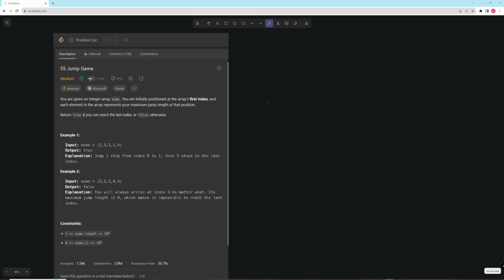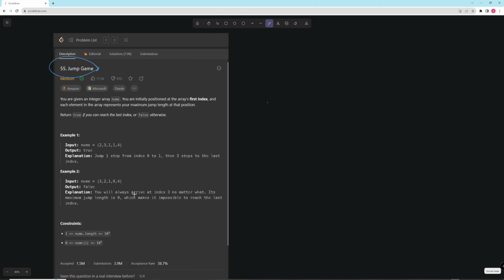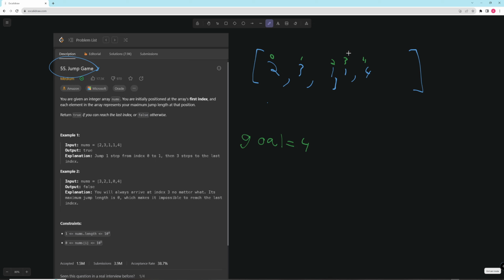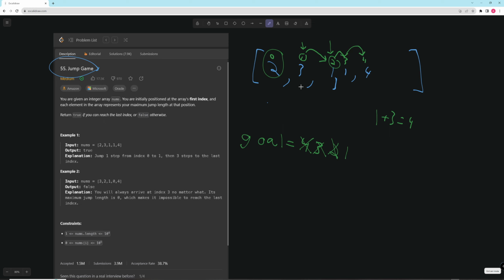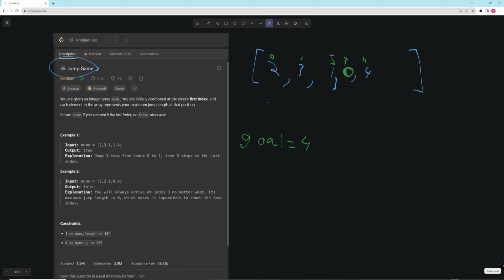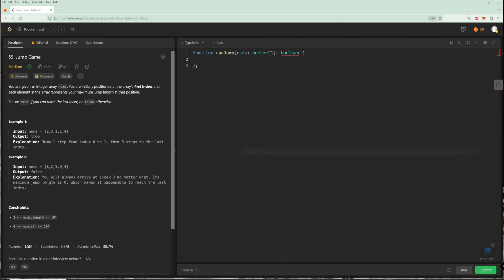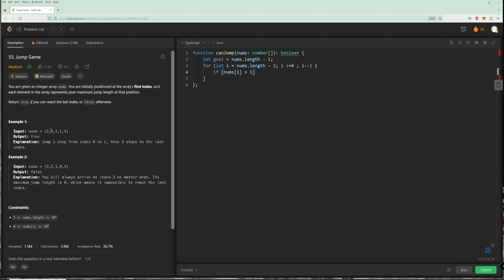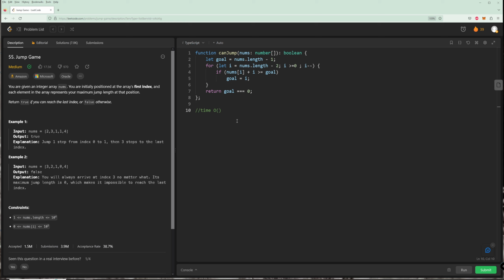Jump Game - Blind 75 Problem 16 - TypeScript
Solution, explanation, and complexity analysis for Jump Game in TypeScript.